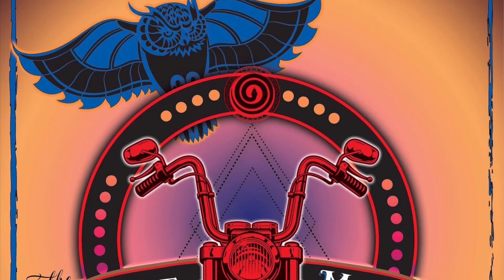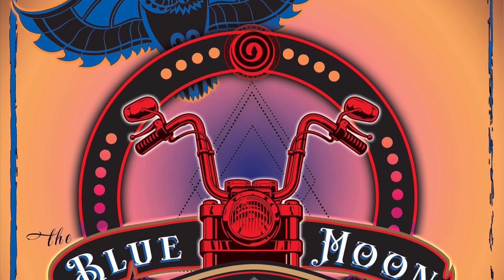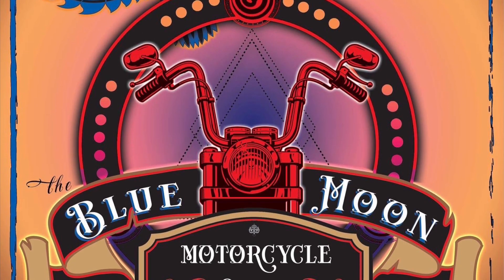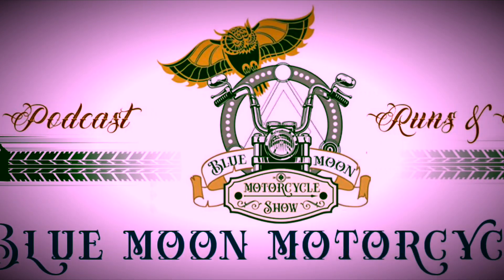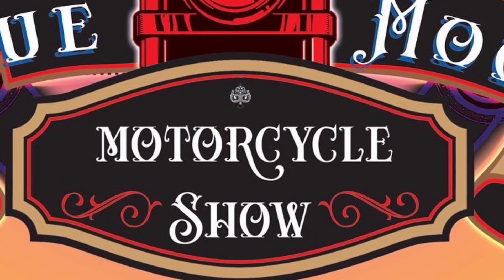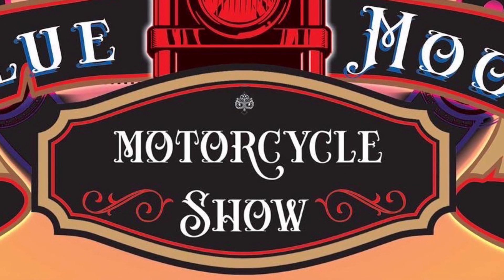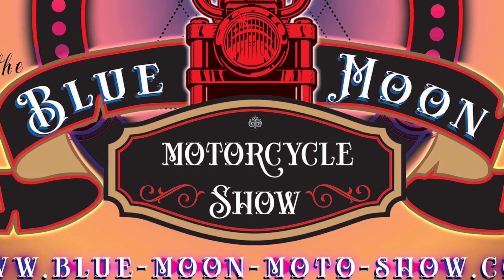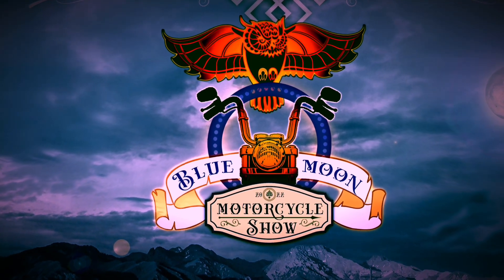It’s all about the preparation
Preparation is the most important part of any job.  How you get started.  How you prep the area.  It all informs how the final product will come out.